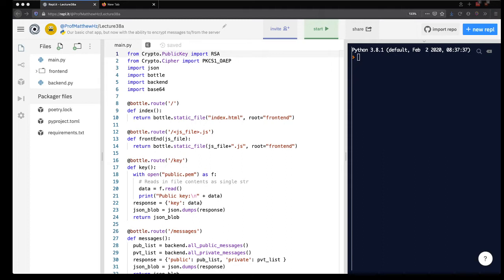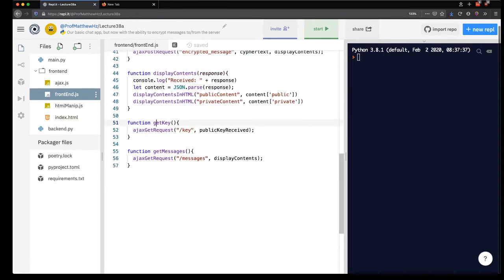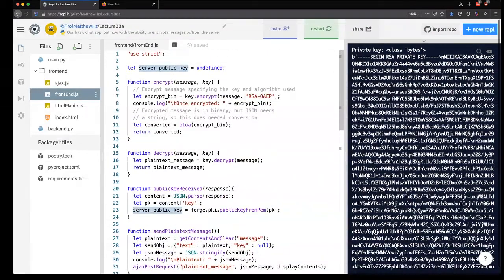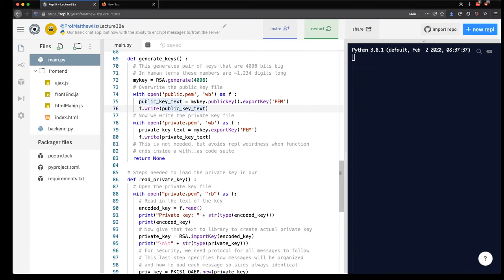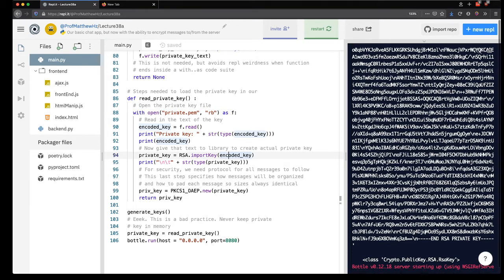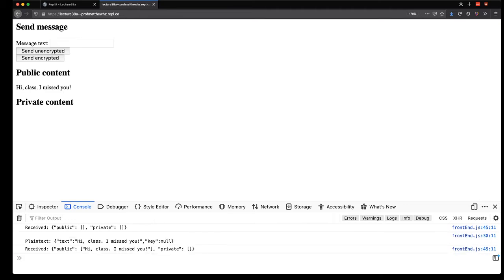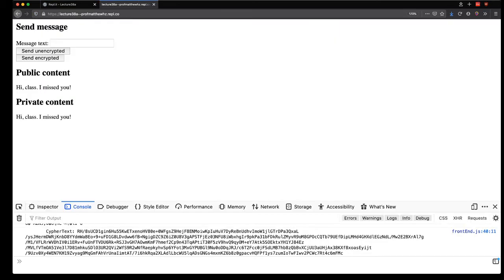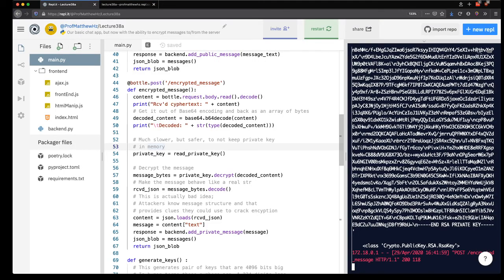Chat App 2.0 Live Q&A (12PM)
Now with the ability to send secret messages!